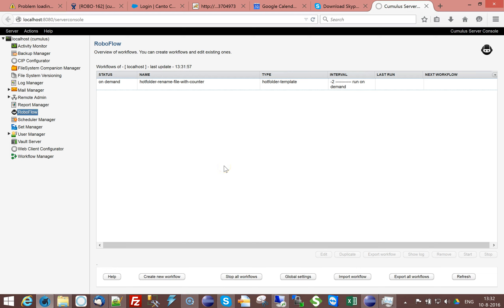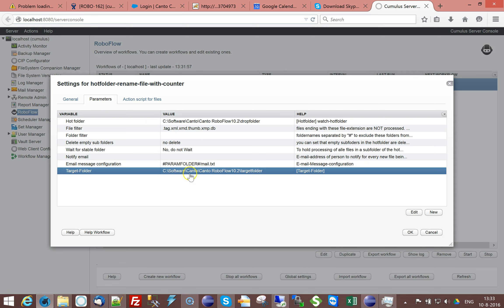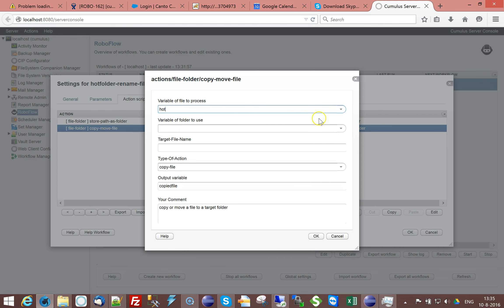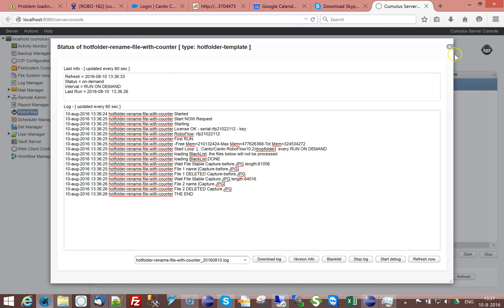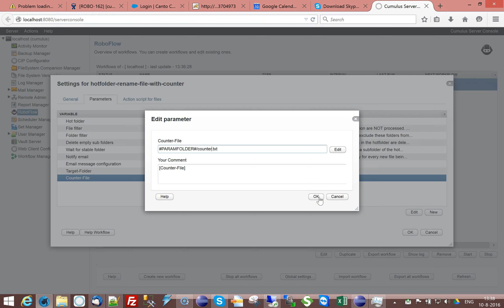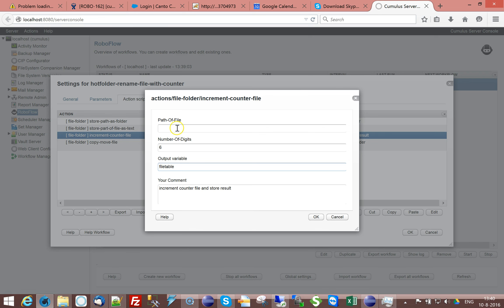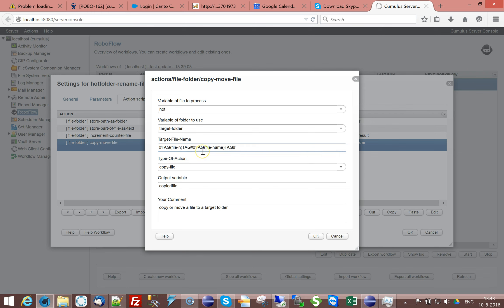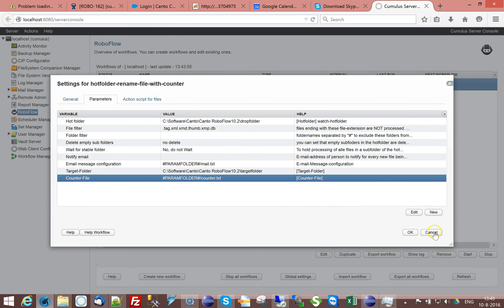Canto Roboflow 9 and 10 hotfolder rename file with counter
Canto Roboflow workflow that copies a file and renames it using a counter